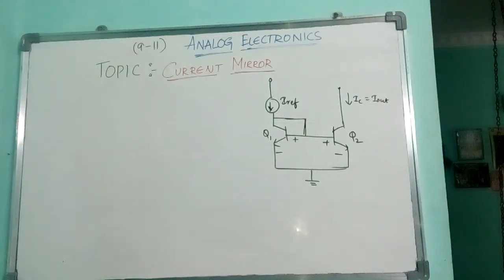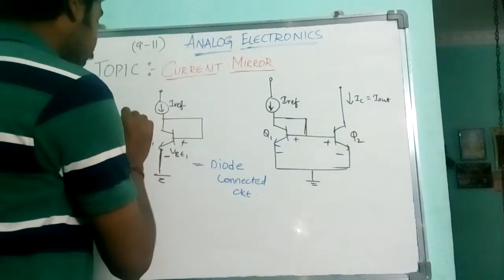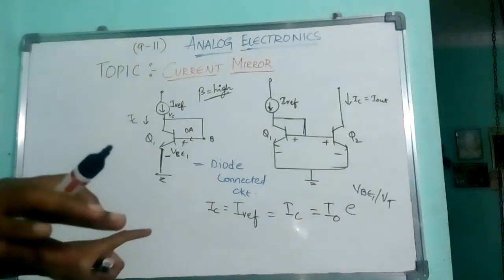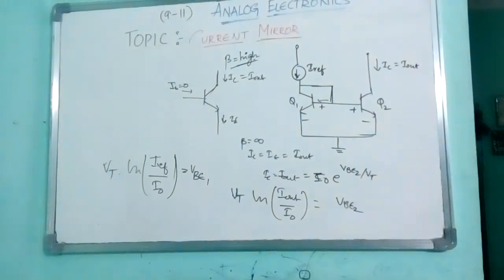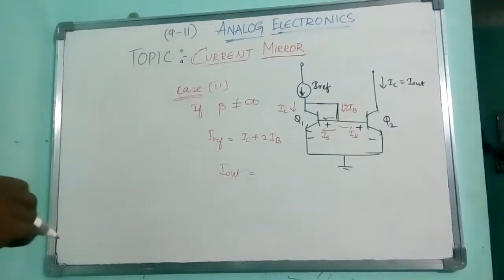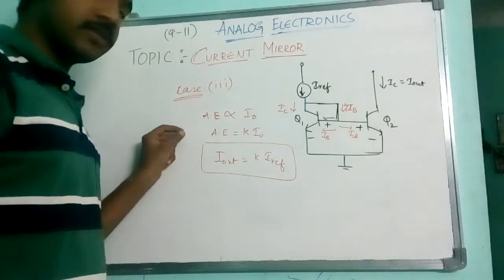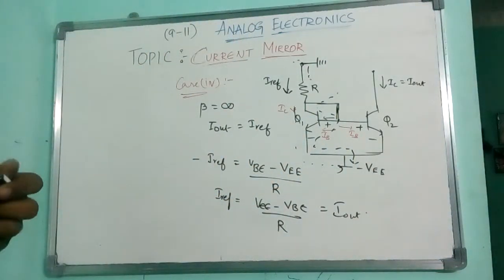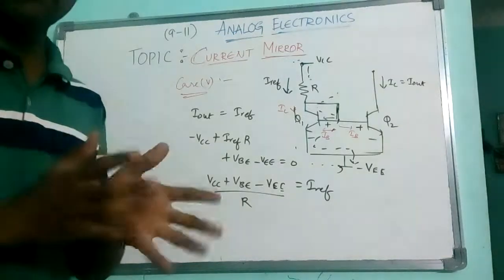CURRENT MIRRORS || GATE || ANALOG ELECTRONICS, PART-1